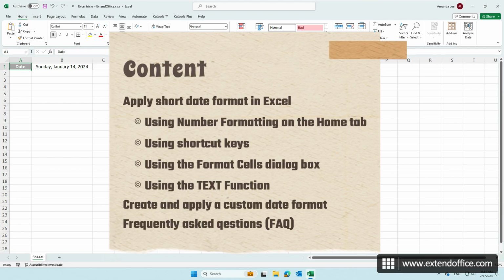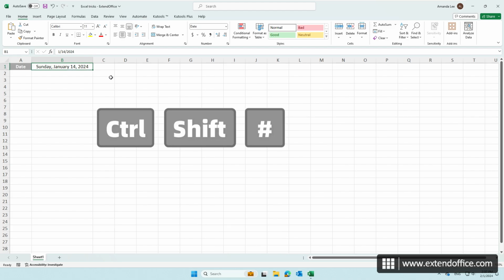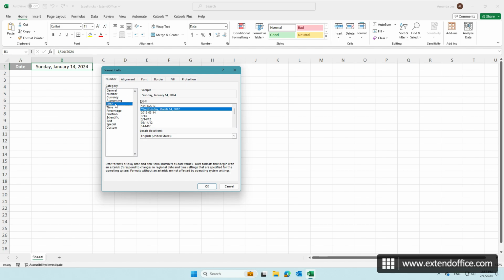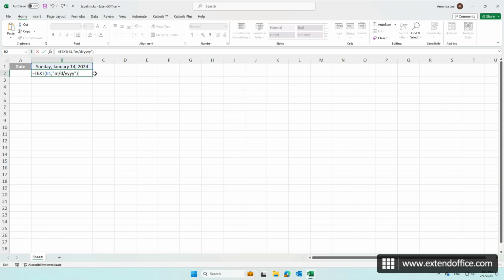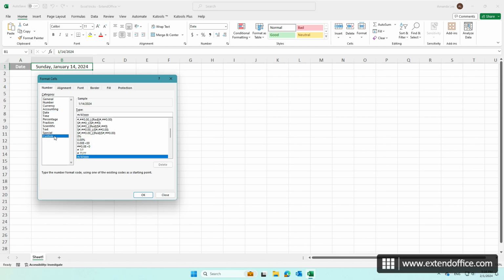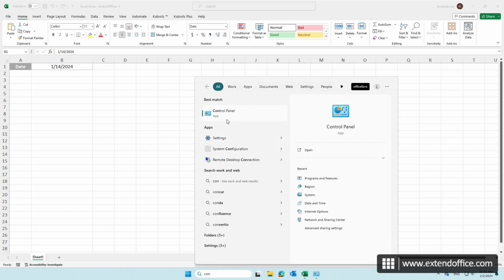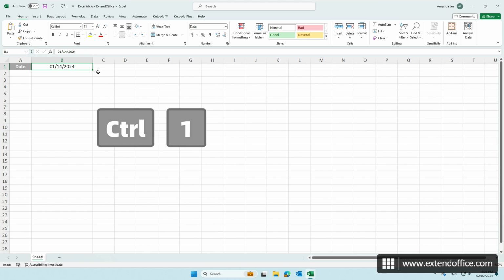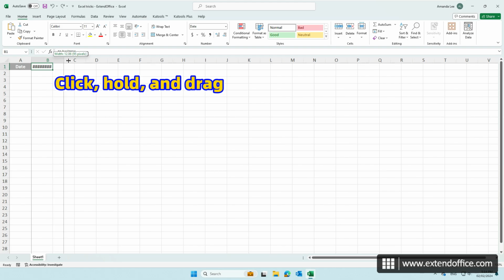Short Date Format in Excel: 5 easy methods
The short date format in Excel is an essential aspect of organizing and presenting your data effectively. It typically includes the day, month, and year in a compact "m/d/yyyy" format, making it ideal for situations where only key date details are necessary.

This tutorial will guide you through five straightforward methods to apply and customize the short date format in Excel, catering to various user needs and preferences. Additionally, we will address commonly asked questions to enhance your Excel experience.

0:00:00 Intro

Apply short date format
0:00:14 Using Number Formatting on the Home tab
0:00:59 Using shortcut keys
0:01:41 Using the Format Cells dialog box
0:02:29 Using the TEXT Function

0:03:24 Create and apply a custom date format

0:04:51 Frequently asked qestions (FAQ)
0:05:03 How to change the default date format in Excel?
0:06:03 How to change date format to adapt to different locales?
0:06:49 Why does Excel show pound signs ( ) instead of a date?